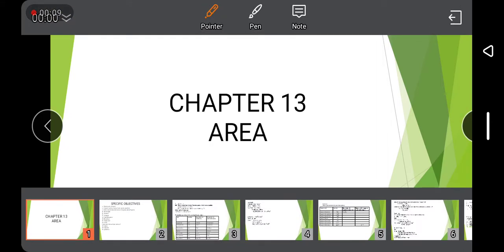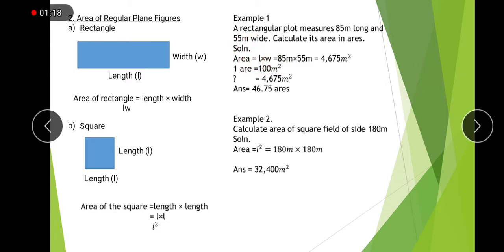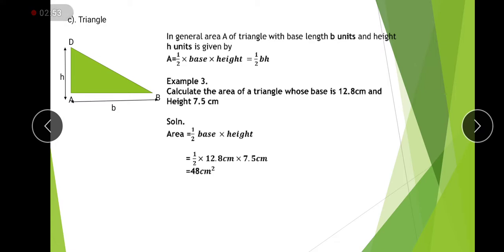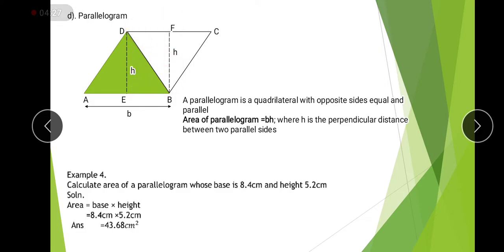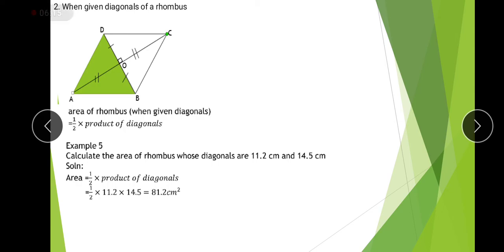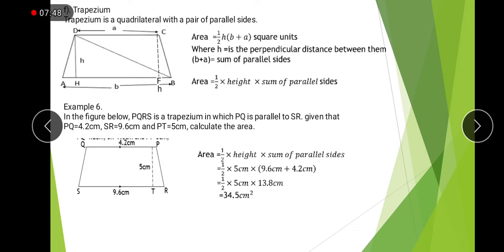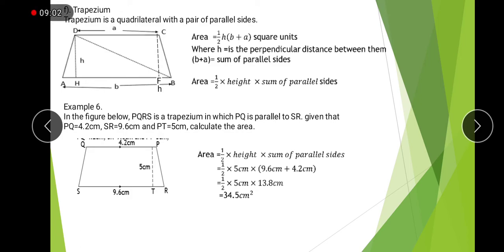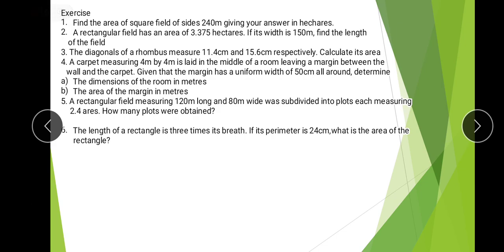AREA OF REGULAR PLANE FIGURES